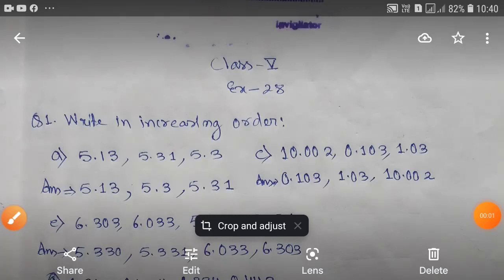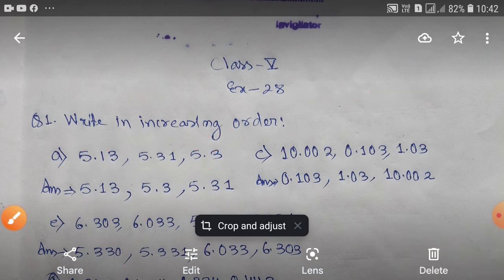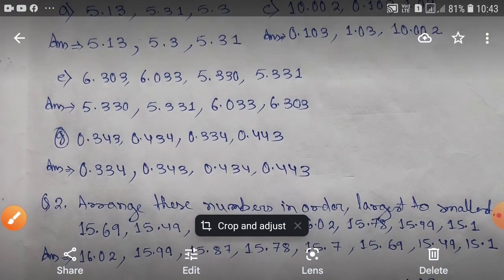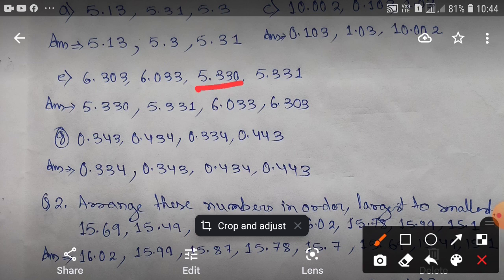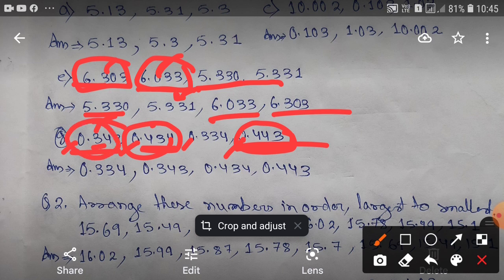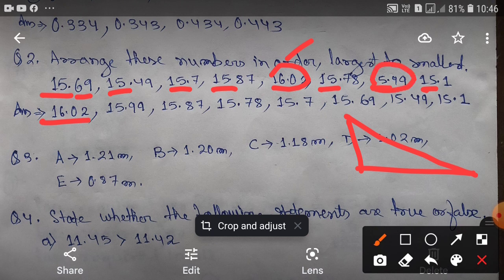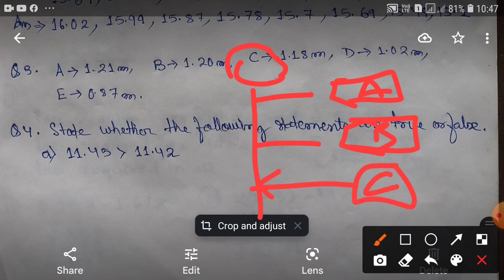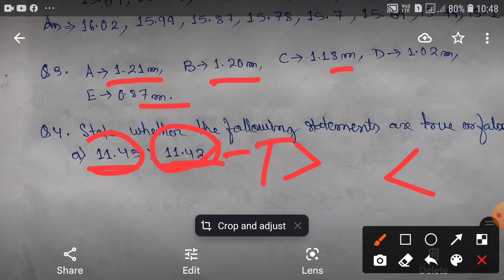5 maths ex 28